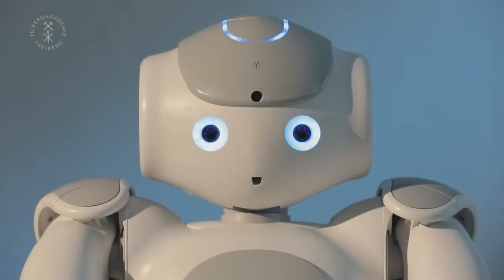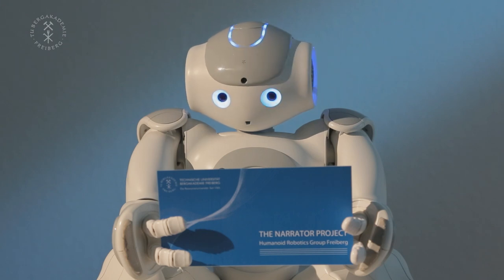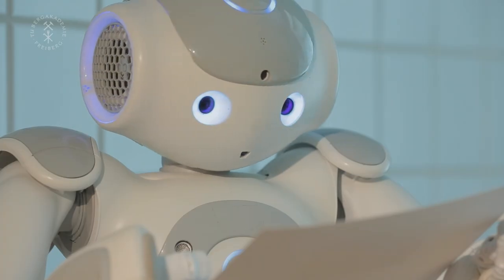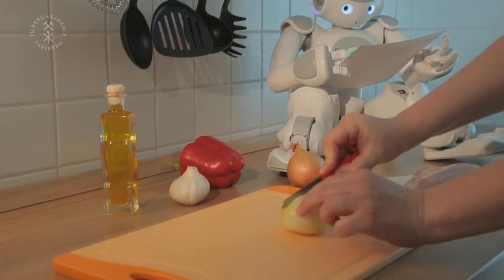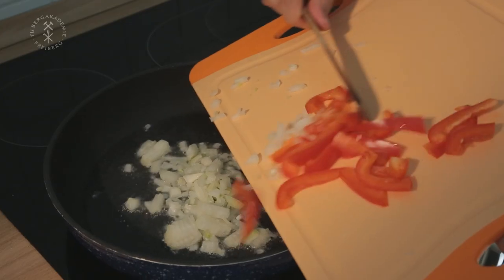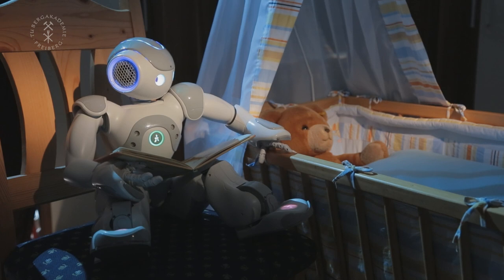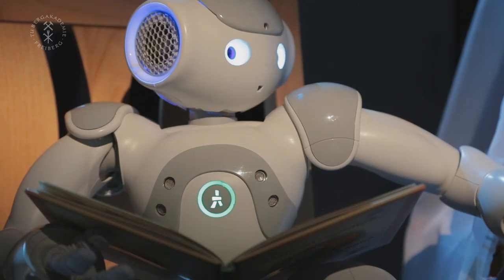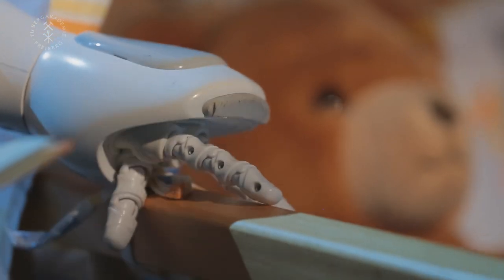The Robot Narrator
The "Robot Narrator" is a project of the Humanoid Robotics group at the Technical University Freiberg. Our system allows the NAO robot to tell a human child a good night story by reading it from ordinary books. To this end, we use optical character recognition and speech synthesis. As a result, NAO can read arbitrary books, magazines or letters using its integrated cameras. This new ability of the NAO robot also allows it to assist human interaction partners in important daily tasks, e.g.: read the cooking recipe aloud, while the human interaction partner is cooking, read the newspaper to elderly people, help visually-impaired persons.